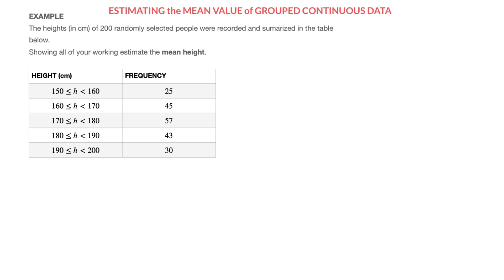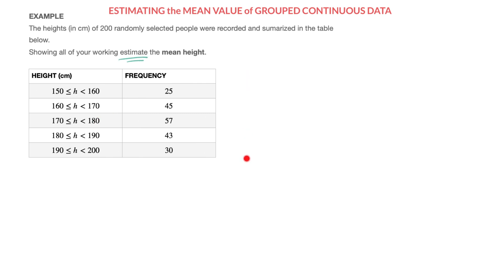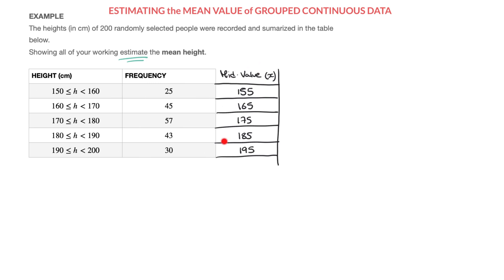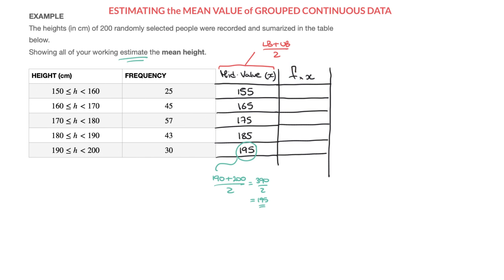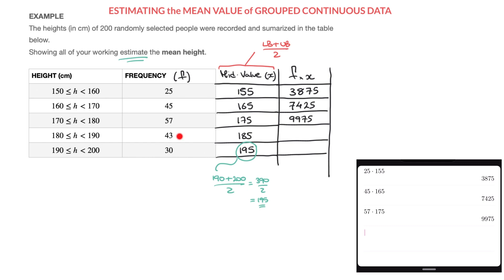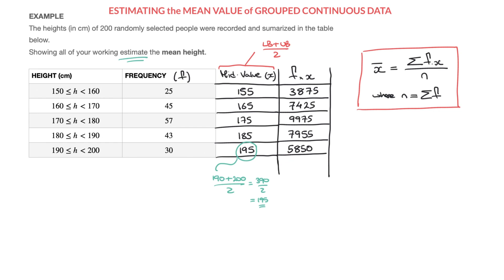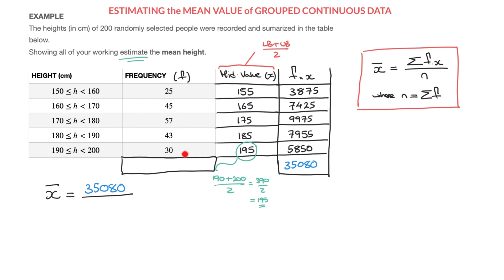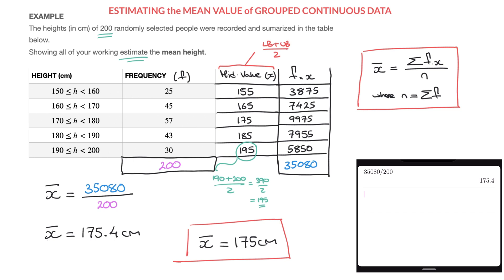Mean of Grouped Continuous Data - How to Calculate It using Mid Values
We learn how to calculate the mean value from grouped frequency table, for continuous data.
This is done using the mid-values.
The method is shown in detail with a clear worked example.